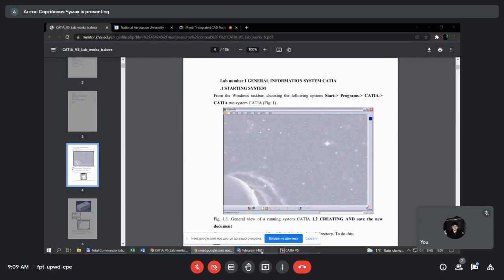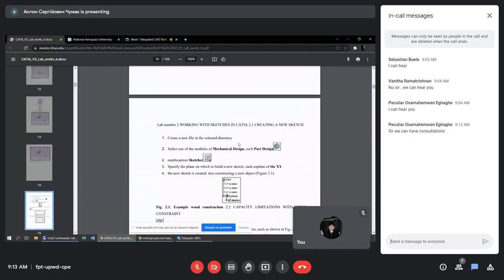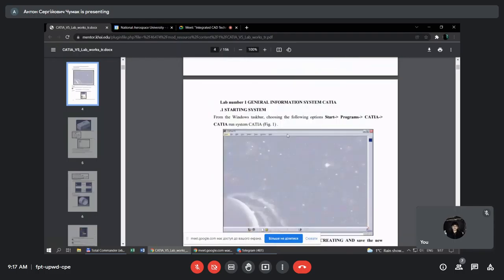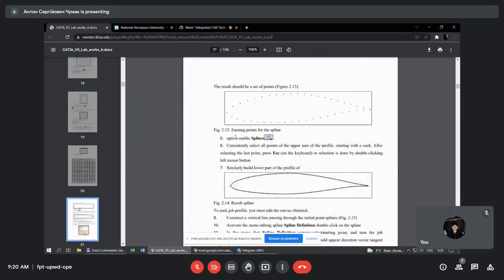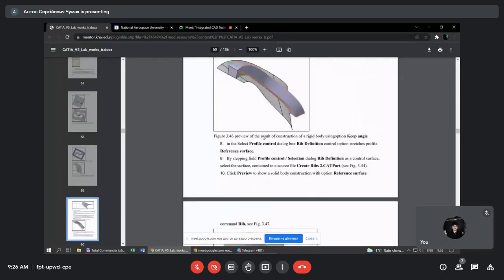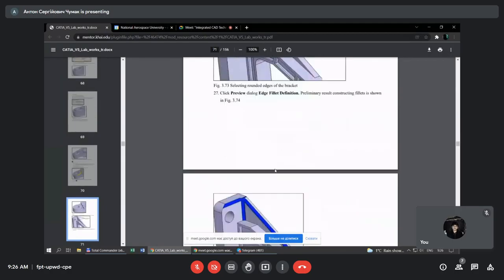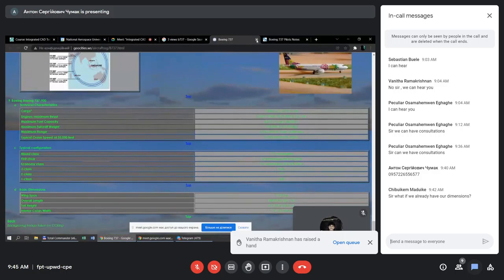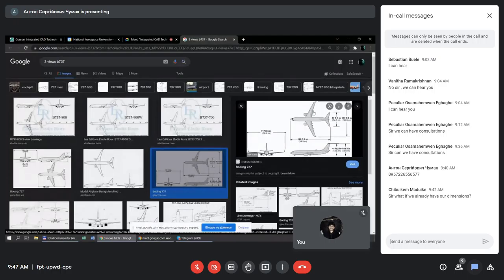Professor Chumak Lecture 1